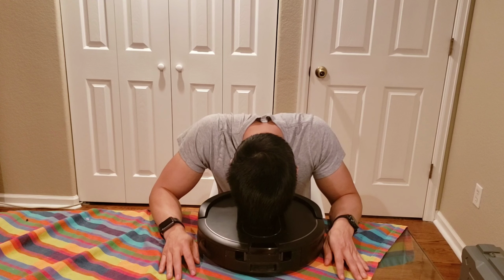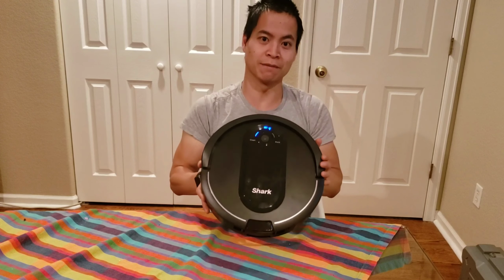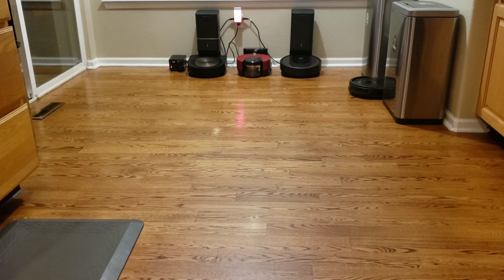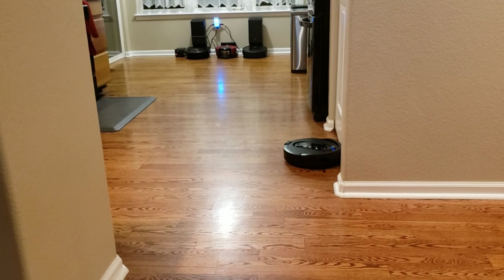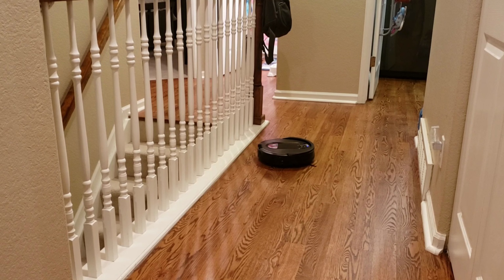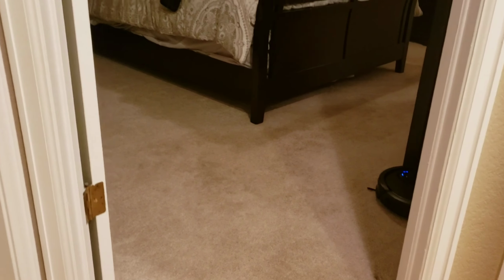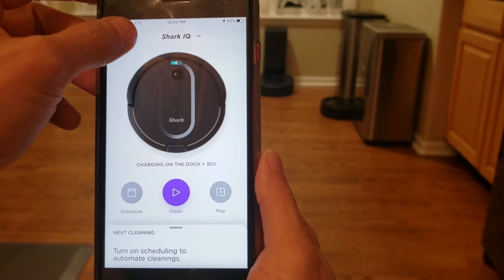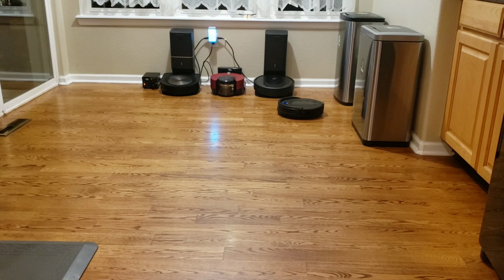Shark IQ Finally Completed its Map after 30+ Cleaning Runs 🥺. Alexa works well with the Shark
Shark IQ Smart MAP first LOOK 👀. Shark can clean a specific Area. Alexa works well with the Shark

GearBest save $100s on great Robot Vacuum Deals!!!

All of below product will be sent with local Plug or a plug converter and 1 year limited warranty.

"GBROBOROCKMAX" price will be $439.99 RRP: $599.00

360 S7 Laser Navigation Robot Vacuum Cleaner

360 S6 Laser Navigation Robot Vacuum Cleaner
 Flash-sale the price will be $276.99

360 S6 Laser Navigation Robot Vacuum Cleaner
on flash-sale the price will be $276.99

Hello, I finally got a complete MAP on the Shark IQ. The navigation needs some work but the Alexa support works well.

Using Alexa to go to a specific Room a lot easier on the Shark than on the Roomba. Less voice prompts, and is quicker.